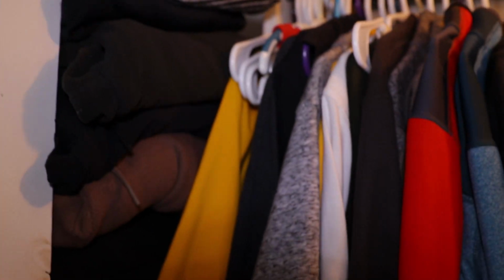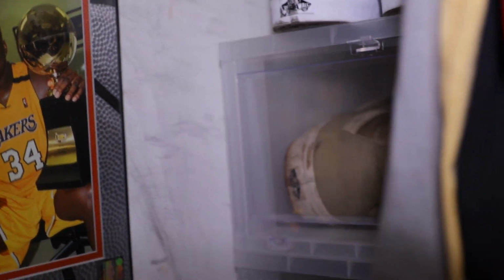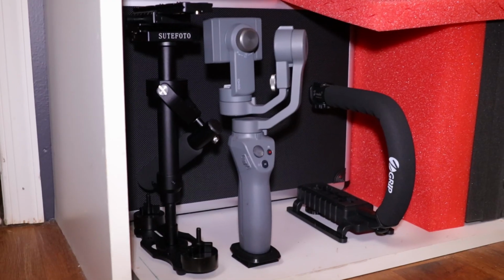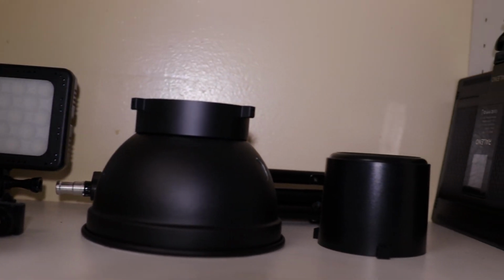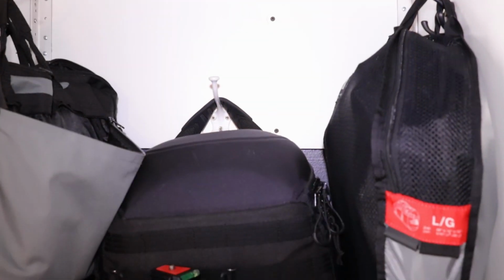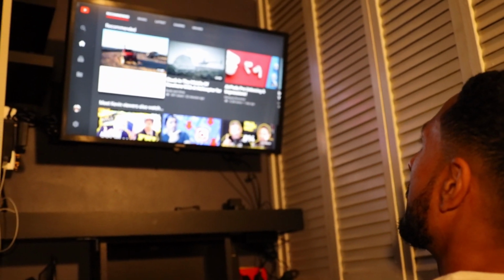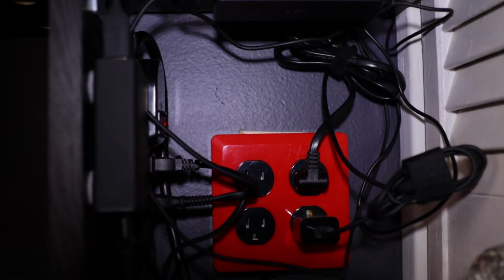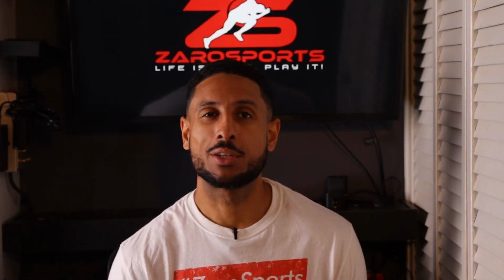Clean Minimal Room Setup Tour Project 2019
I'm back with my room setup tour its a bit condensed because I am getting ready to leave on a trip but let me know what you think, one thing I forgot to mention on the video is the red accents let between my beats headphones the pillows and the red power grid on the wall.

A lot of the furniture is DIY the bed is from IKEA. most of the accessories that I have purchased are from Amazon.

I want to keep making these videos, the next one will be our Italy Vlog, I 'll be there for my birthday!

Check us out on Instagram: @ZaroSports